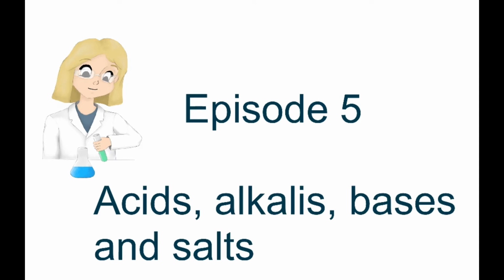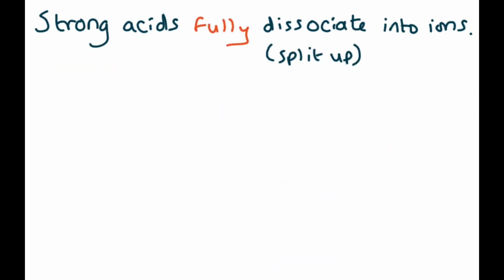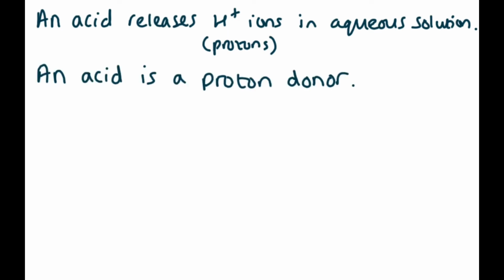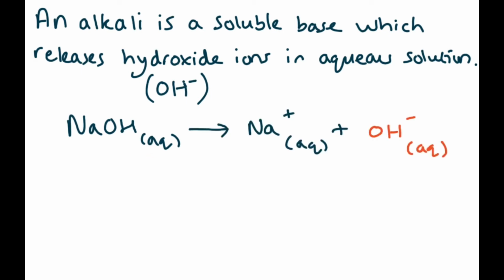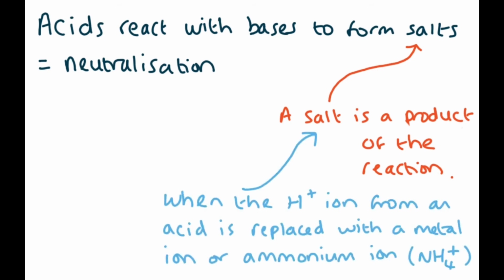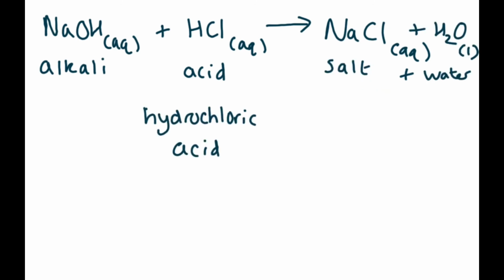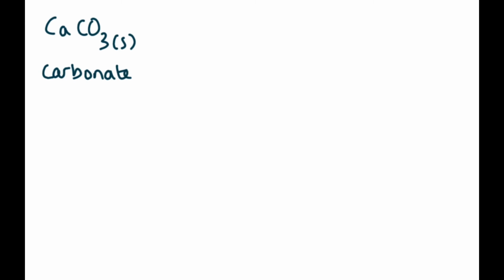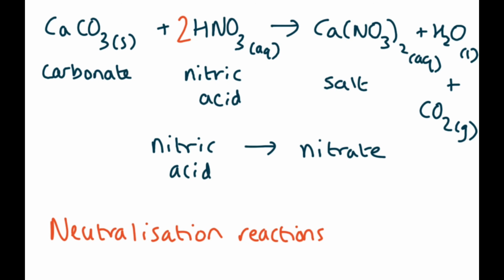5 STEPS TO PREP FOR A LEVEL CHEMISTRY | Episode 5: Acids, alkalis, bases and salts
Acids, alkalis, bases and salts are explained  in this final video in a series of of five short videos to help students prepare for A level Chemistry.